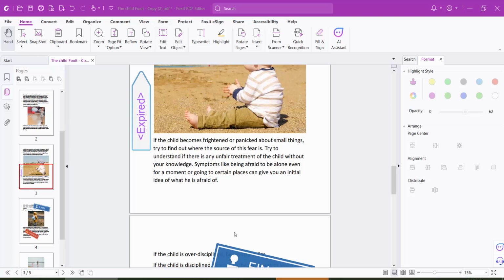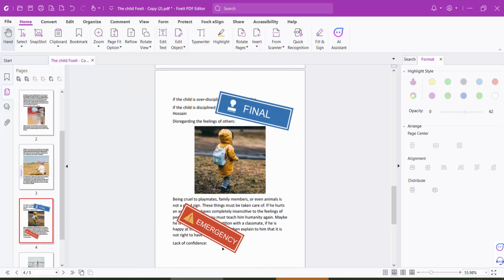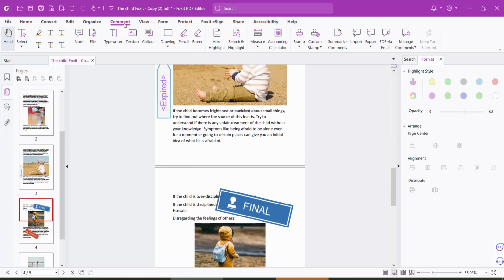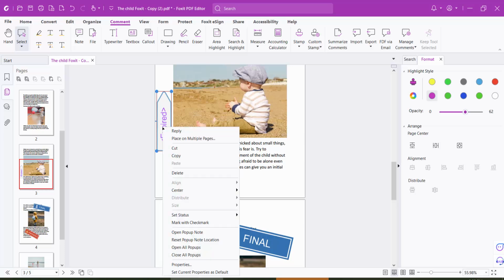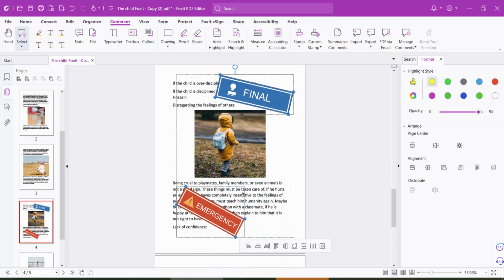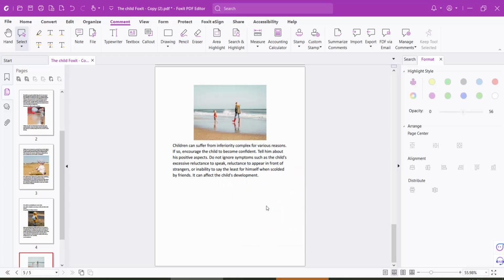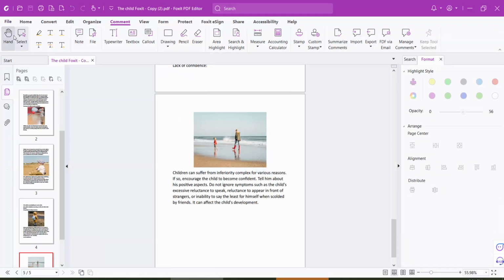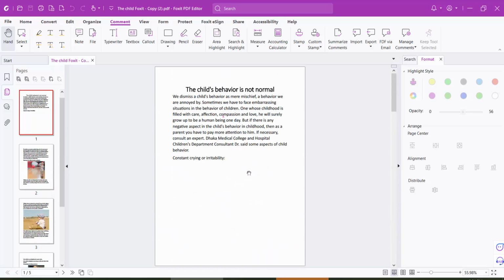How to Easily Remove a Stamp from Your PDF Document in Foxit PDF Editor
Hello everyone, Today I will show you, How to Easily Remove a Stamp from Your PDF Document in Foxit PDF Editor.